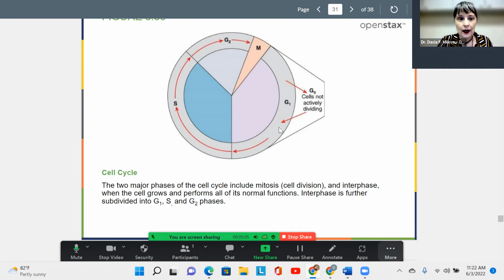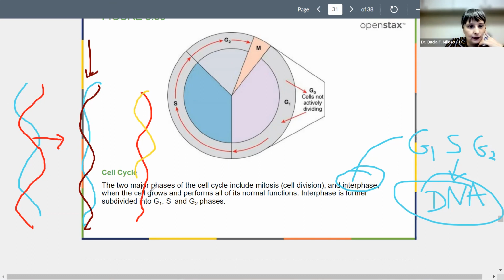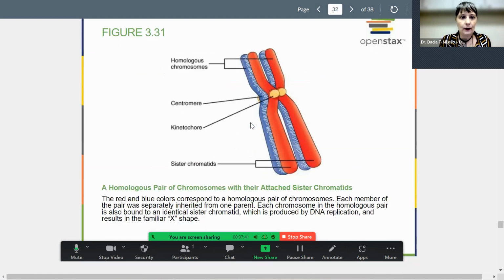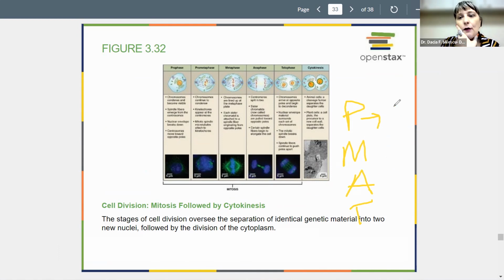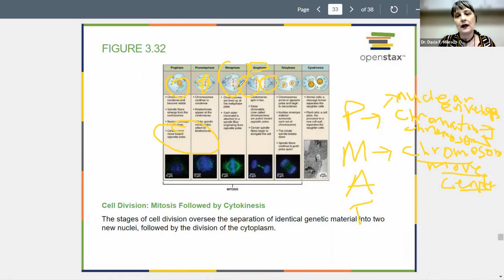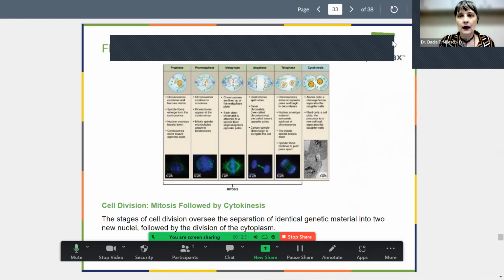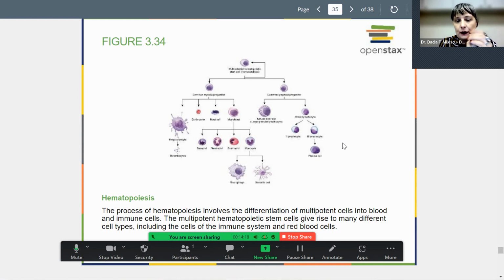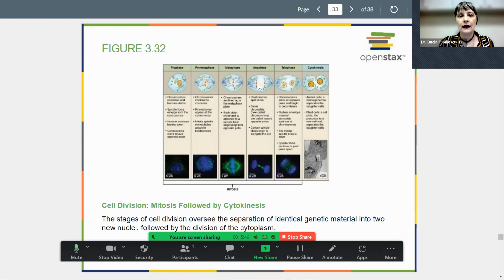Cell Cycle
The Cell Cycle is reviewed in all its phases: G1, S, and G2. Finally a detailed review of the mitotic phase is described and wrapped up to make the viewer understand interphase and mitotic phase.